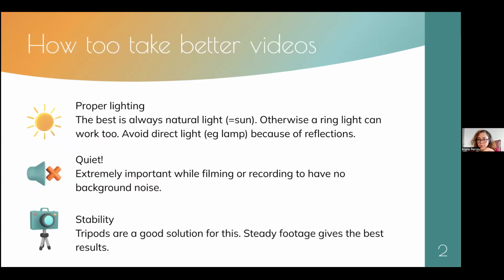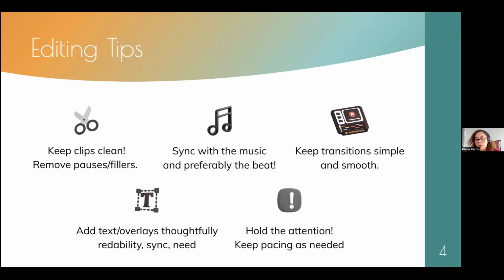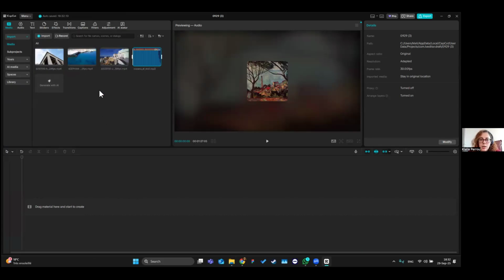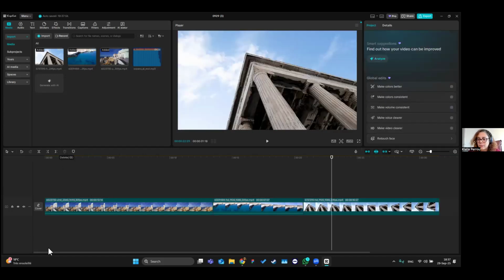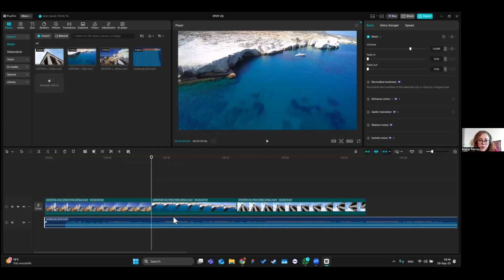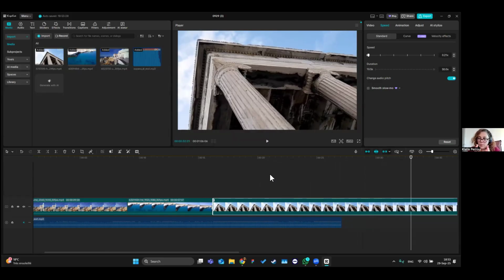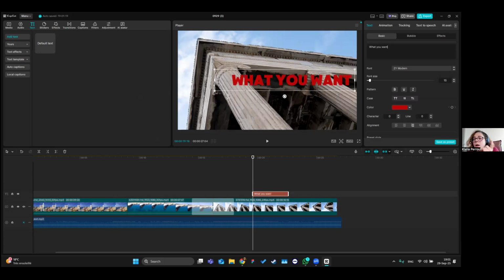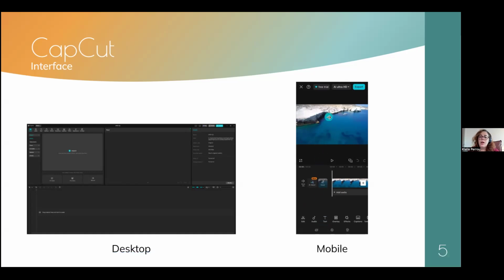Beyond Likes webinar 3: Video editing & Capcut by Kleila Perrou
This video is the recording of the webinar “Video Editing and CapCut”, held on 29 September 2025 as part of the Beyond Likes project.

The session was delivered by Klelia Perrou, designer, and introduces accessible video editing for social media using CapCut. The webinar covers basic editing workflows, subtitles, pacing and practical tips to create engaging videos with limited time and resources, especially for youth organisations and professionals.

This webinar is part of the European project Beyond Likes
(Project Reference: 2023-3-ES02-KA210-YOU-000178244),